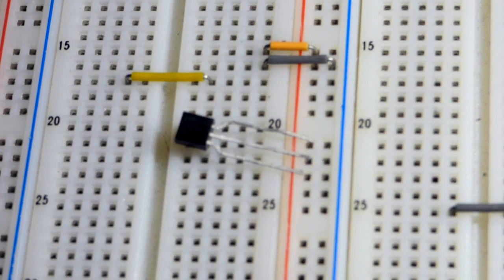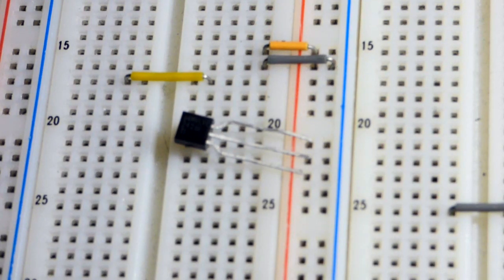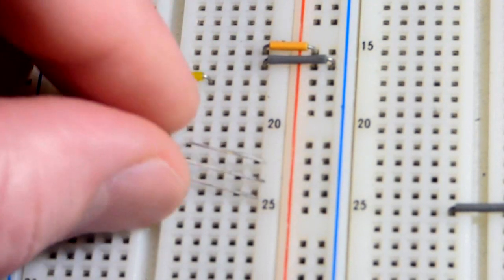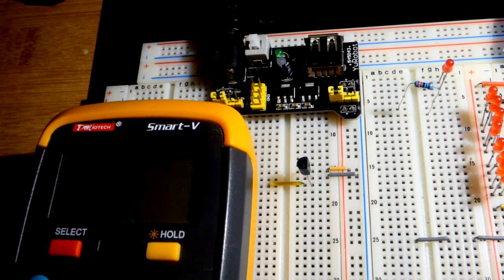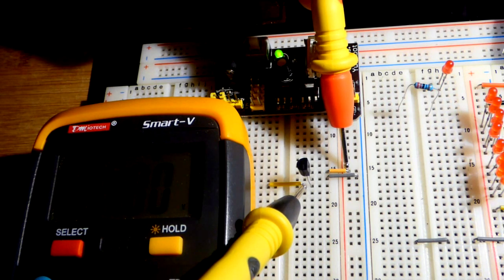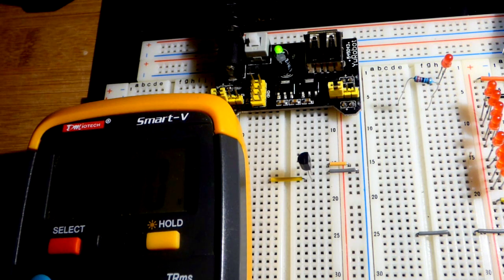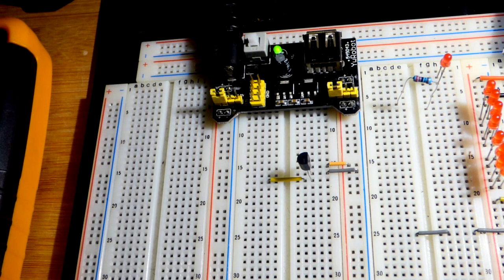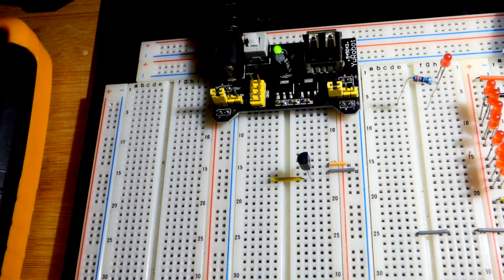TLE 2426 rail splitter virtual ground 3 terminal component for single to split power circuits